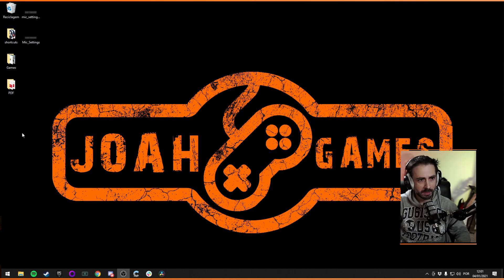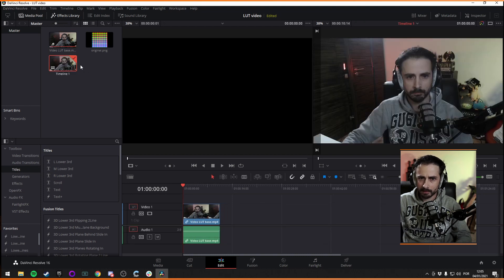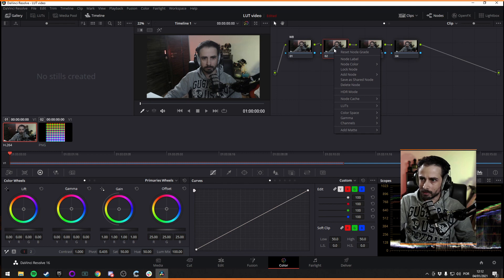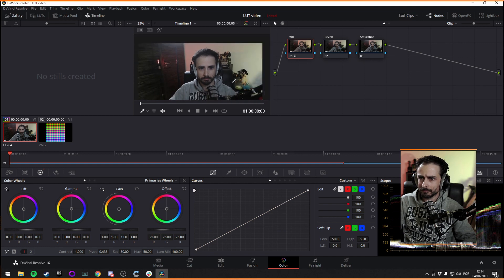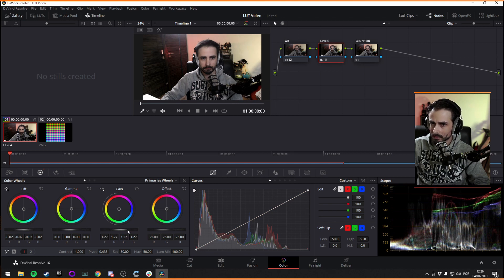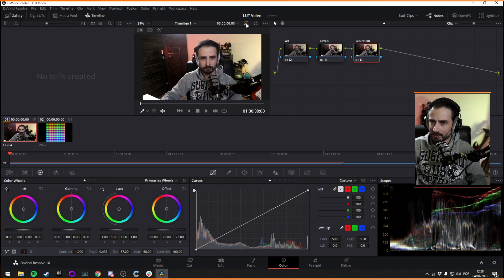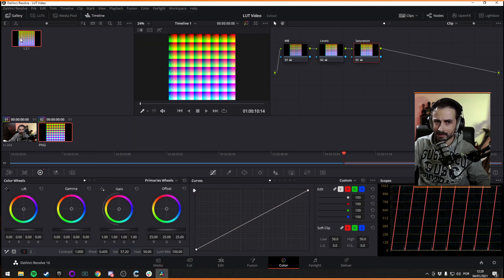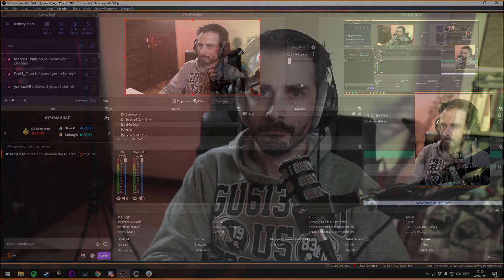Making your webcam look better! (Resolve LUT for OBS)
Want to make your webcam look better? Watch the video to find out how! - featuring Logitech c920

I stream on twitch, make sure to drop by!